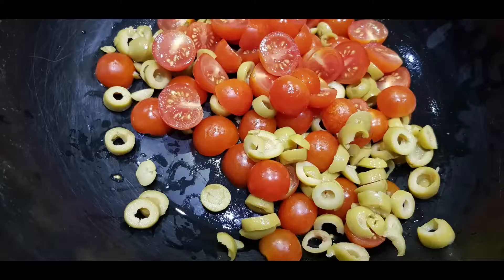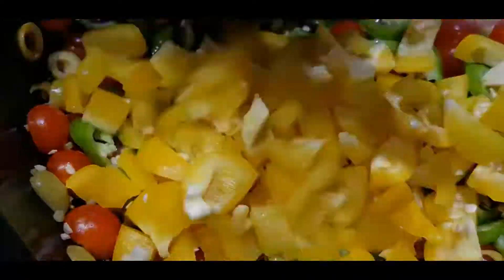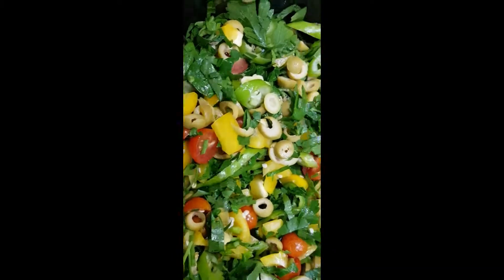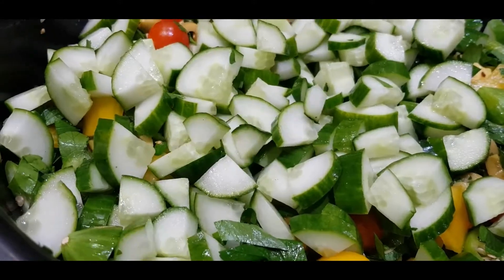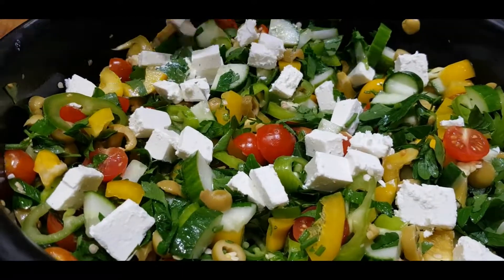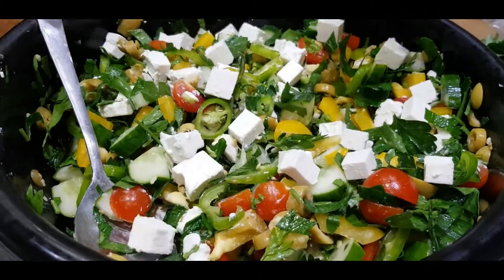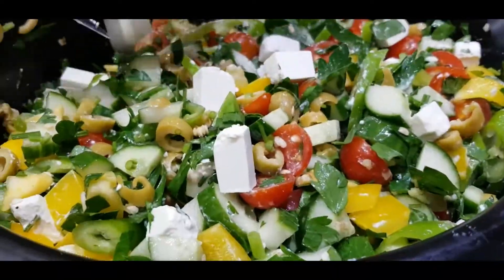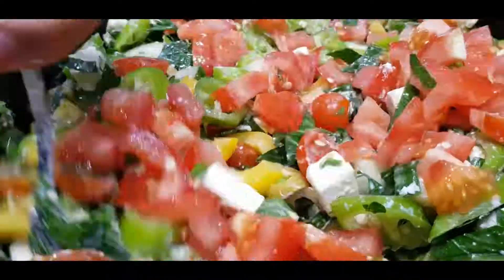Anatolian Parsley Salad Recipe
Anatolian Parsley Salad

A delicious and refreshing parsley salad that you can enjoy as a side or as it is.